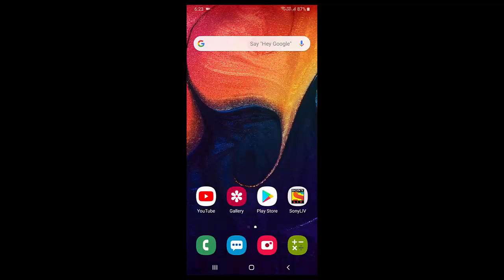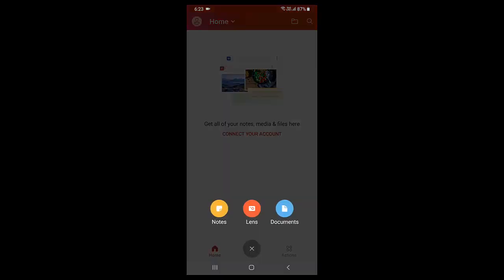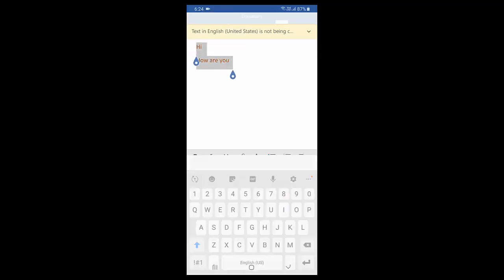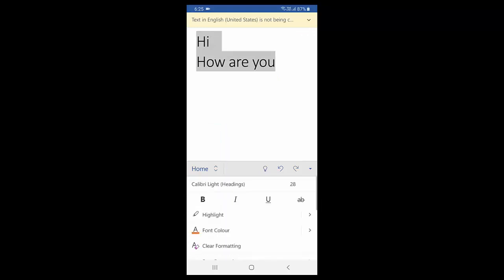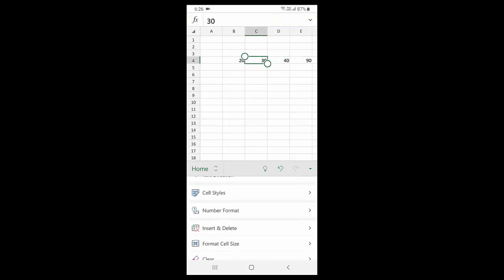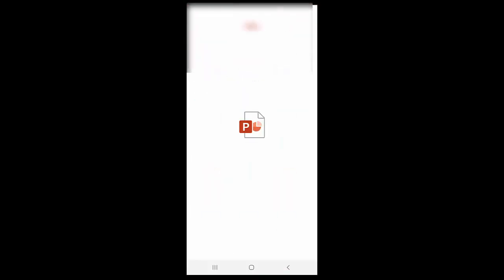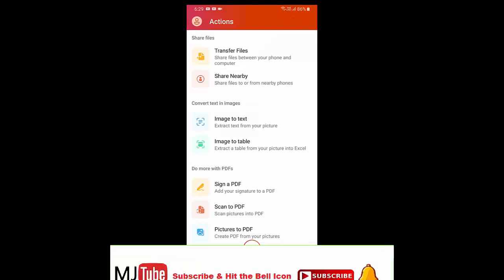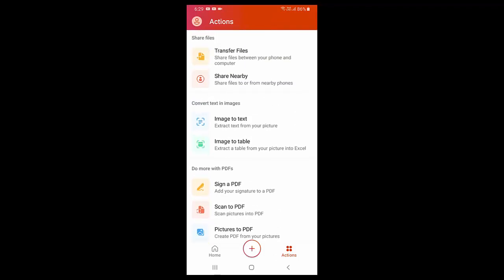Best MS Office Word, Excel, PowerPoint for Android-2020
Latest Microsoft Office for Android Phone